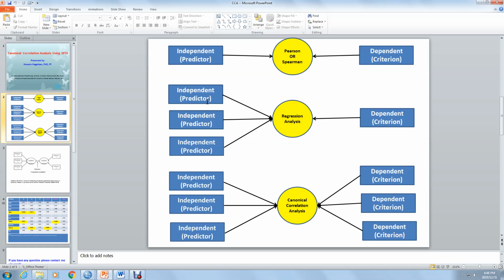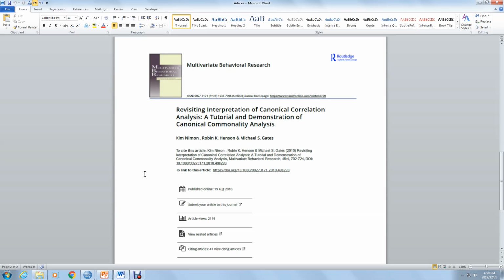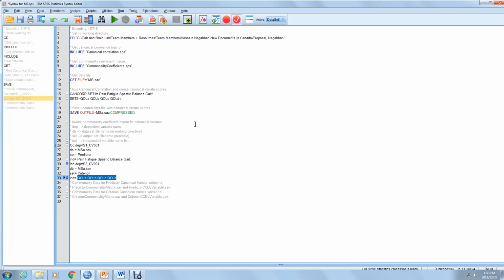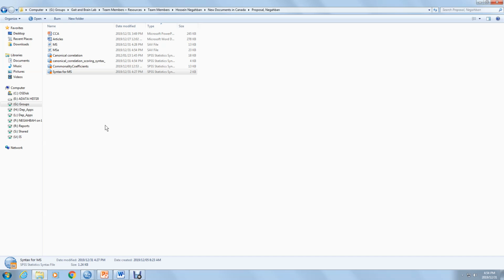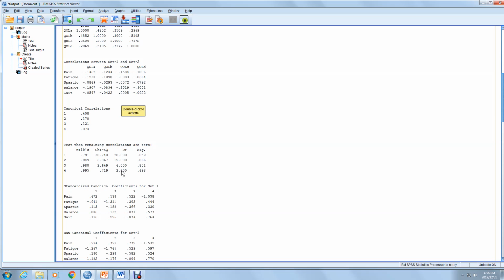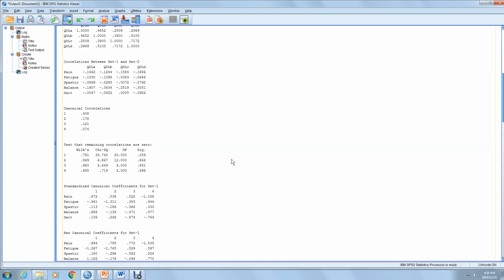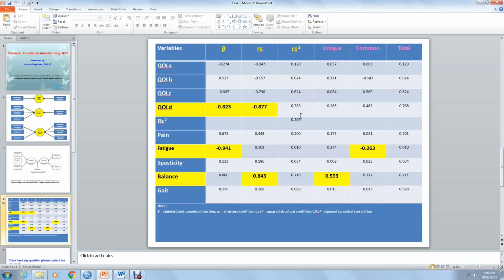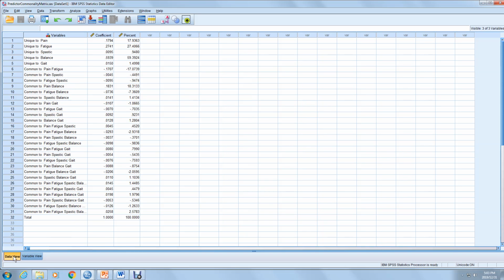Canonical Correlation Analysis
My name is Hossein Negahban.

I am a professor of physiotherapy at Mashhad University of Medical Sciences and in this video I would like to talk about canonical correlation analysis.

The CCA is a multivariate technique that has several advantages over other relationship analysis (e.g., regression analysis). More specifically, due to simultaneous comparisons between multiple predictor (or independent) and multiple criterion (or dependent) variables, the CCA avoids the inflation of type I error rate that occur during multiple univariate analysis between variables.